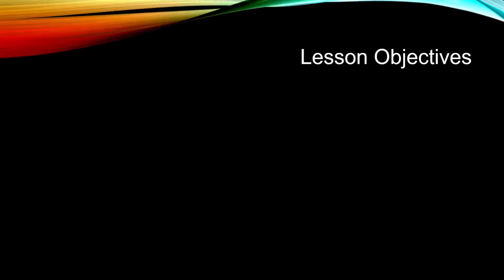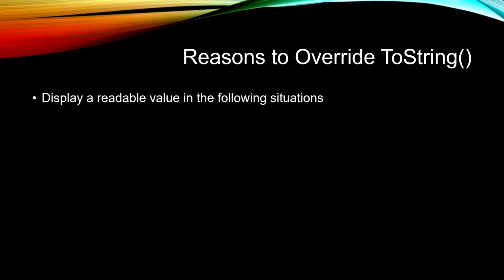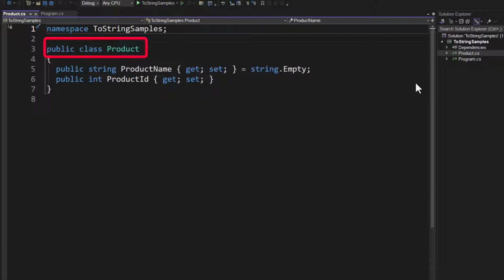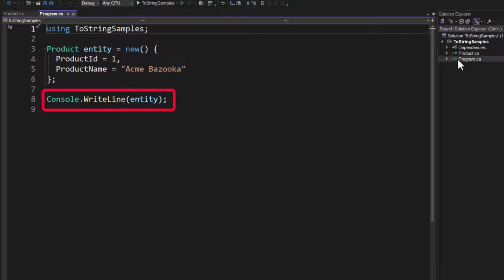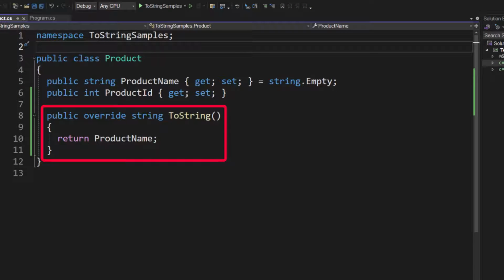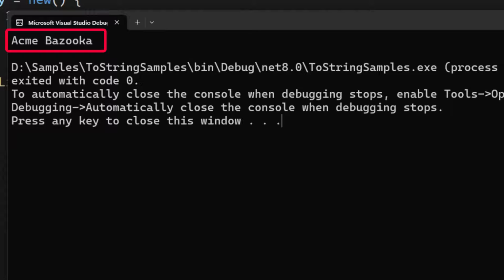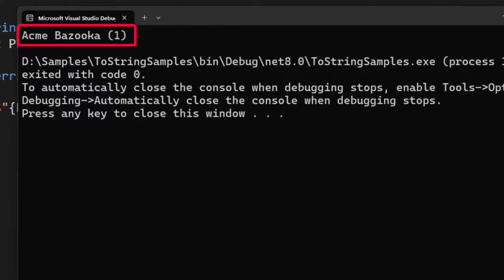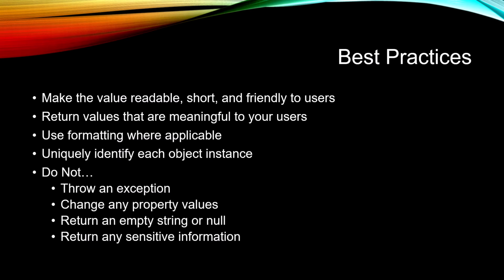Override ToString in Your C# Classes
*Lesson: Override ToString() in Your C# Classes*
Technologies: C# and .NET Core

*Lesson Description*
You should always override the ToString() method in your classes as this will help you when debugging your application. Seeing relevant data immediately in the data tip without having to drill down one more layer and maybe scroll through a complete list of properties should help speed up your development process. In this lesson you learn how to override the ToString() method.

*Contents*
Introduction 00:00
Prerequisites 00:37
Lesson Objectives 00:42
ToString() Method 00:53
Reasons to Override ToString() 01:10
DEMO: Create a Product Class and Display Default ToString() 01:35
DEMO: Override ToString() 02:28
DEMO: Using an Interpolated String in the ToString() Override 03:06
Best Practices for Overriding ToString() 03:58